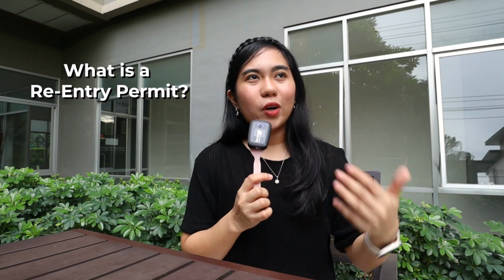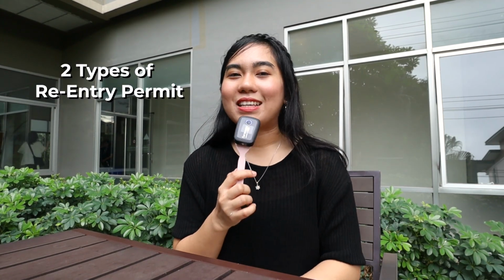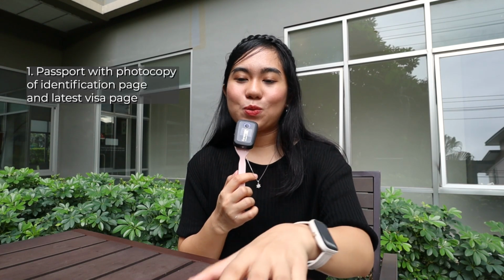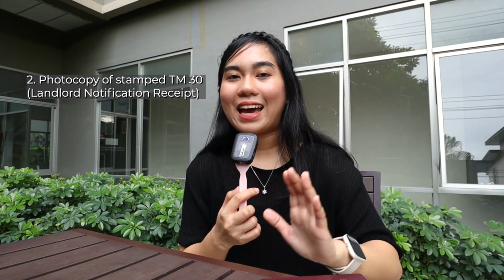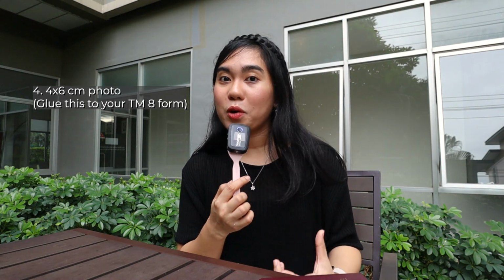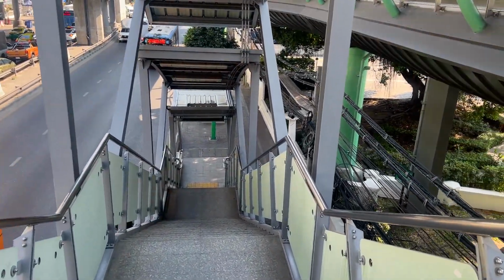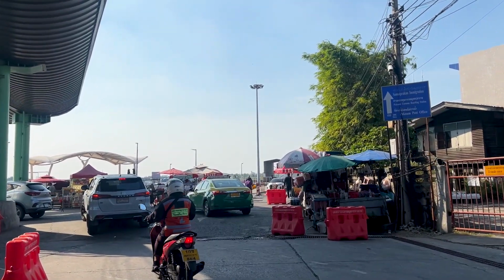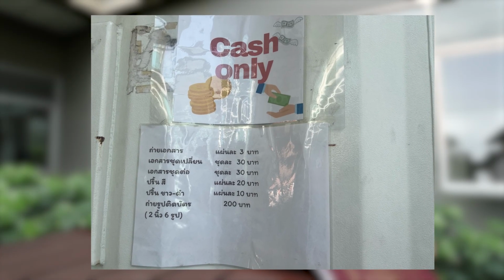How to Get a Re-entry Permit in Samutprakan Immigration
Requirements:
1. Original passport with photocopy of identification page and latest visa page
2. Photocopy of stamped TM 30 (Landlord Notification Receipt)
3. Filled TM 8 form (Re-Entry Application Form)
4. 4x6 cm photo
5. Payment
(Single Re-Entry: 1,000 Baht)
(Multiple Re-Entry: 3,800 Baht)
Timestamps:
00:00 - What is a Re-Entry Permit?
01:11 - Types of Permits
01:45 - Requirements
03:37 - How to go to Samutprakan Immigration
04:30 - What to do inside the office
05:52 - Tips